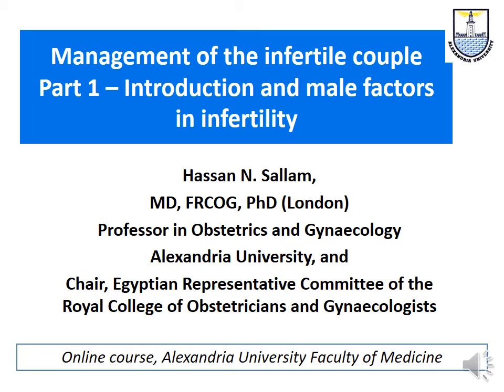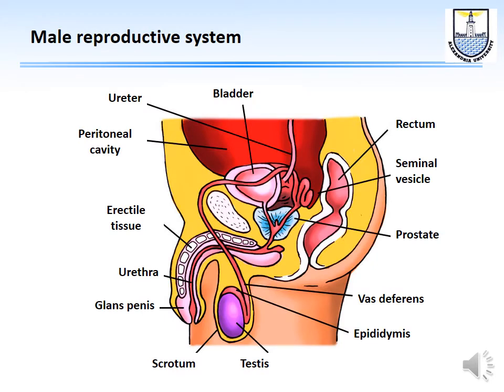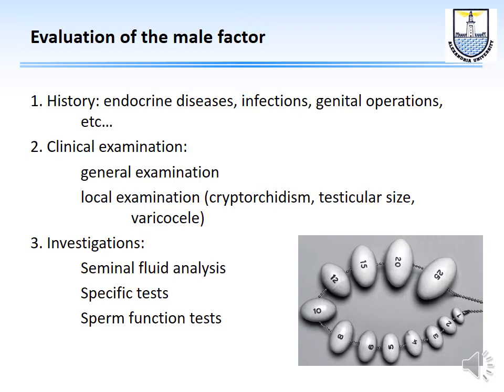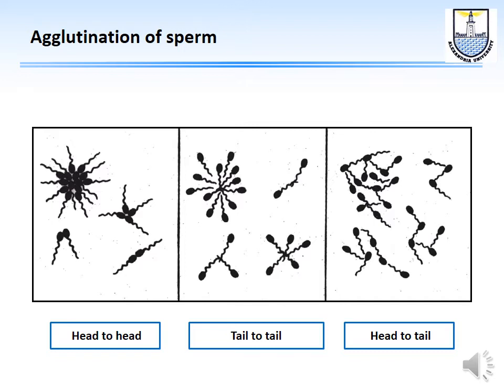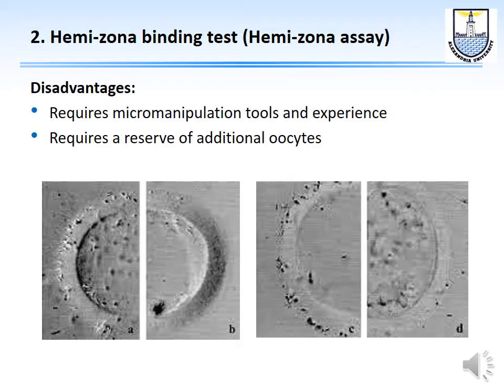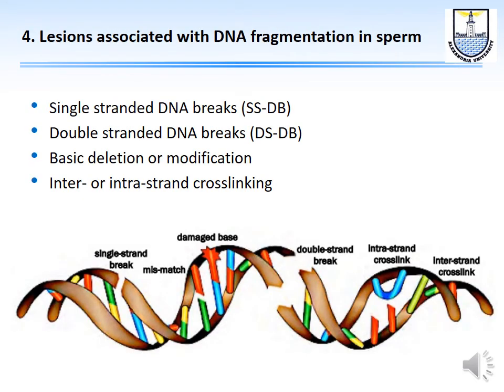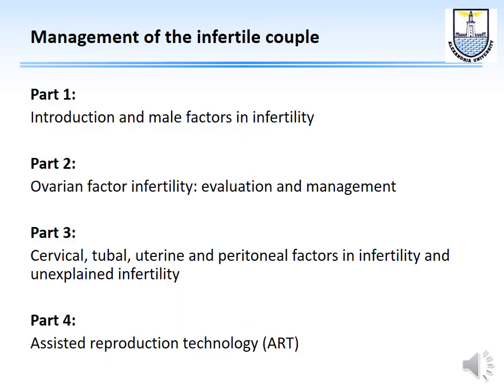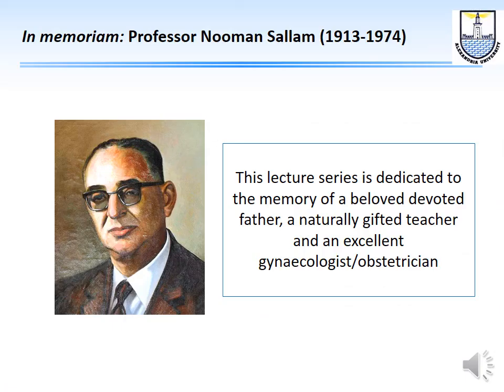Infertility (1) - Intro and the male factors in infertility - English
This video is the first of a 4 parts presentation series on the diagnosis and management of infertility for the online course of the department of obstetrics and gynaecology of Alexandria University